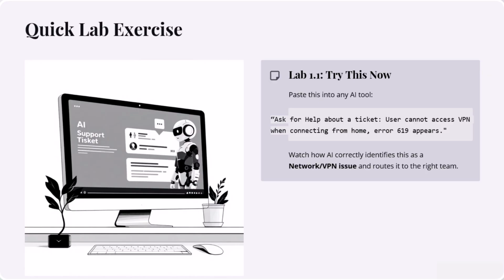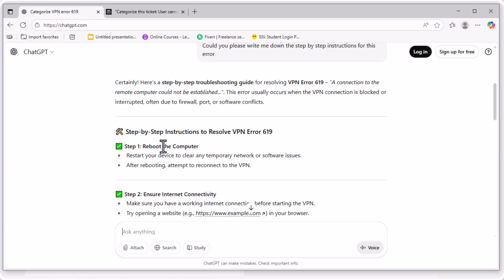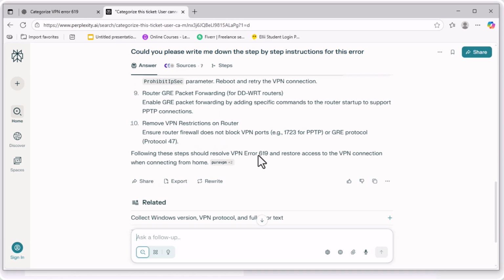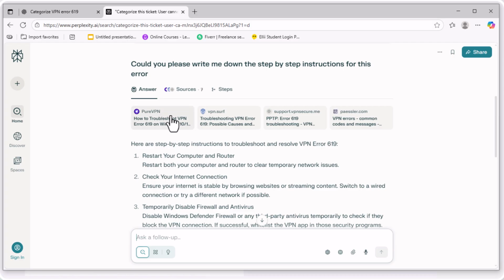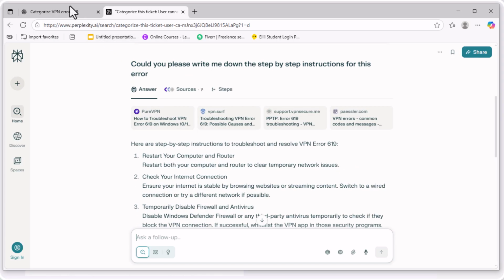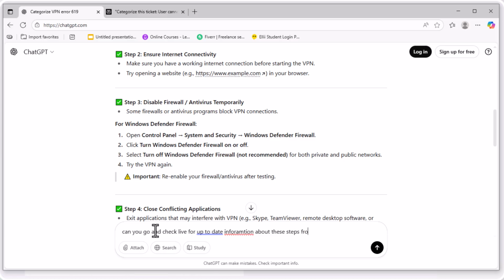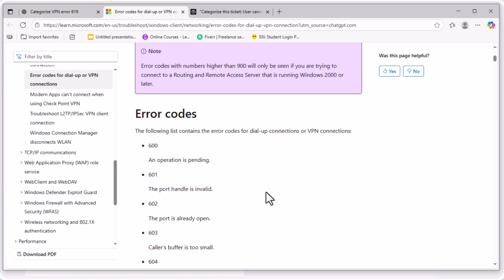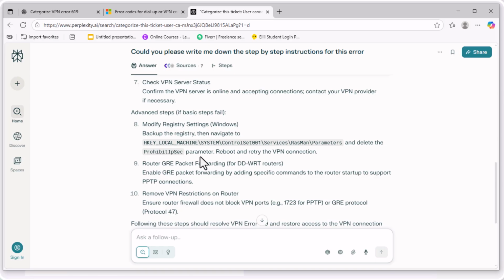Lab 1 1 Using ChatGPT & Perplexity for Solving errors